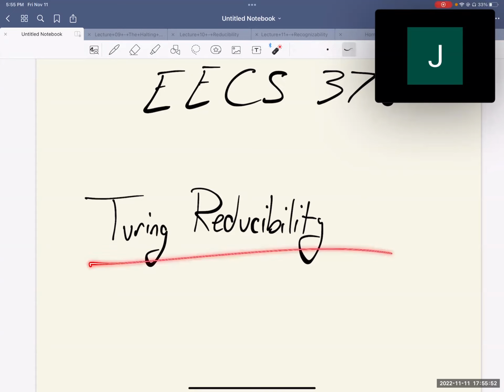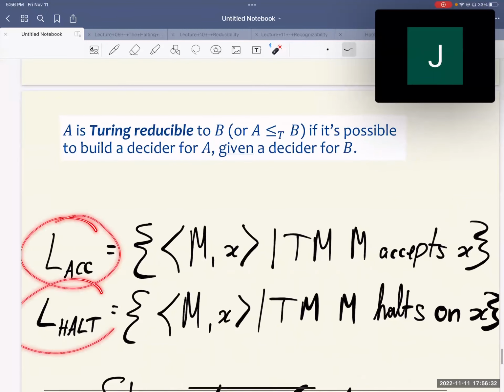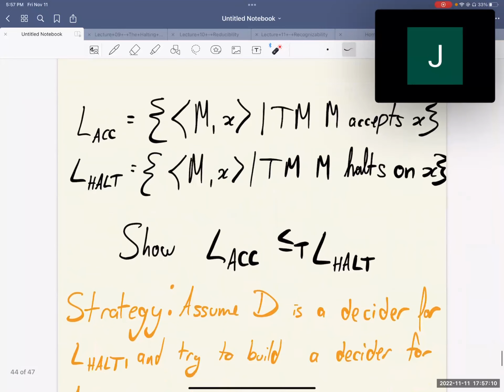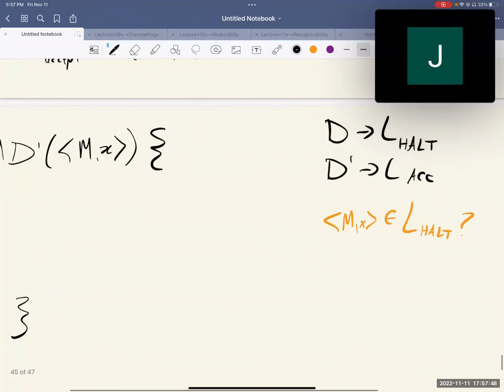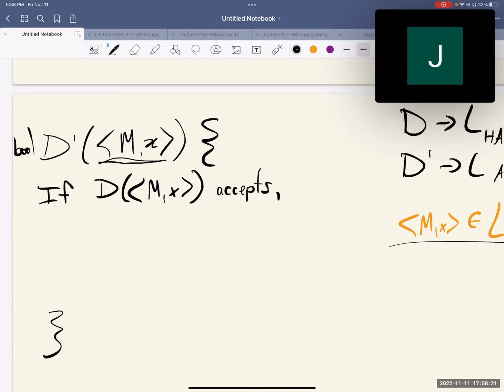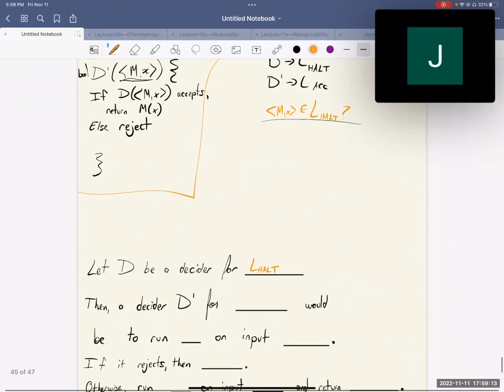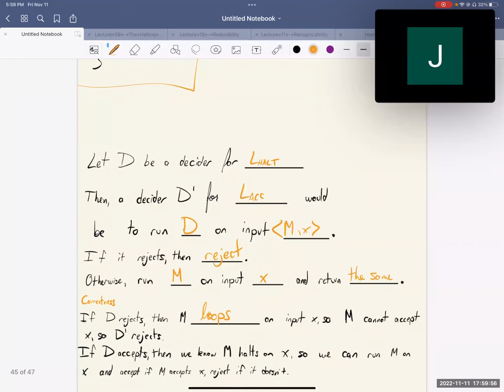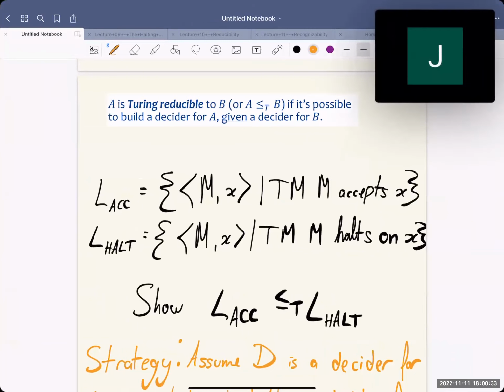376 IA Application